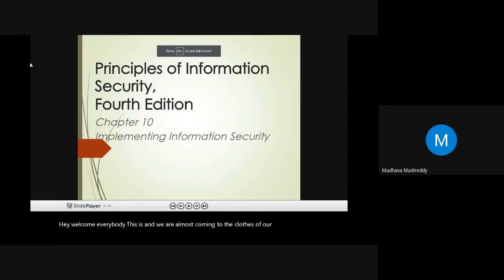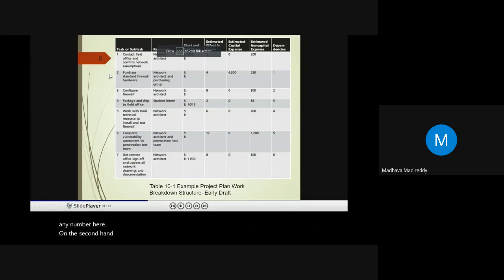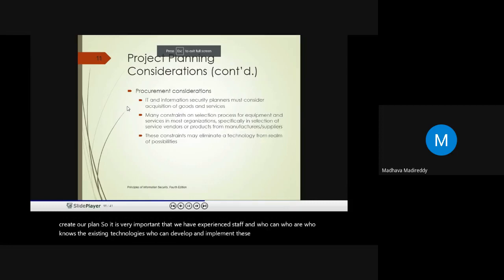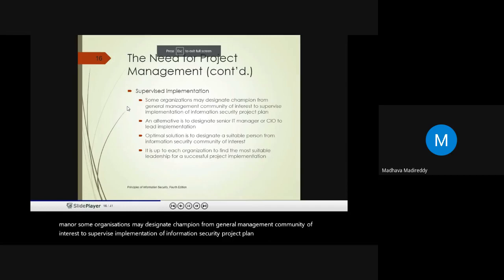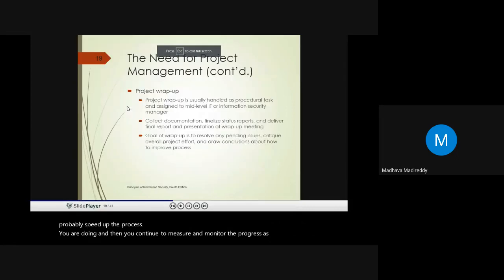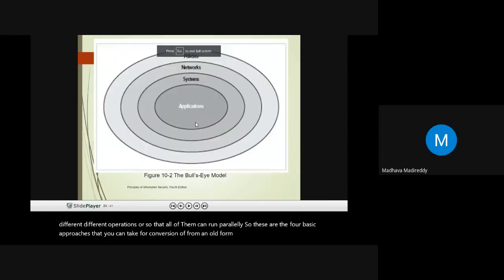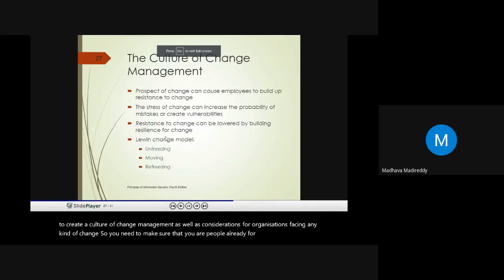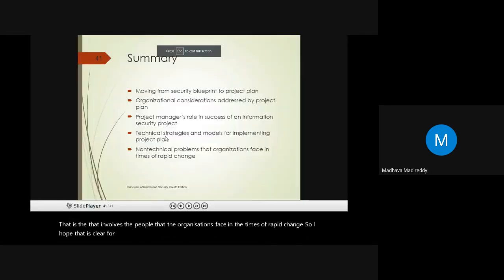Lecture 10 Implementing Information Security